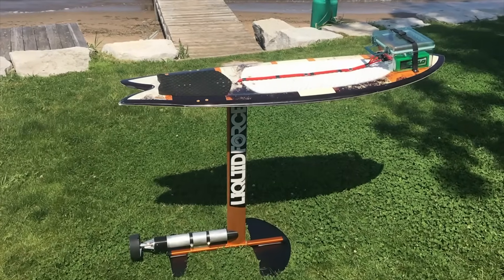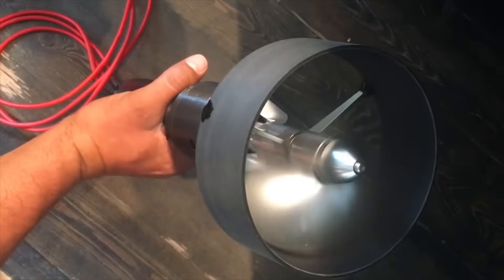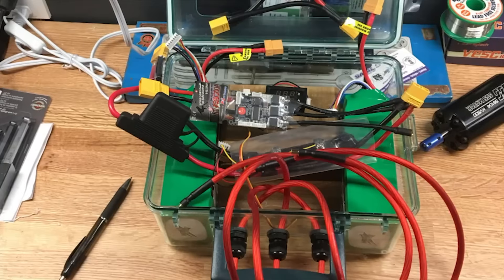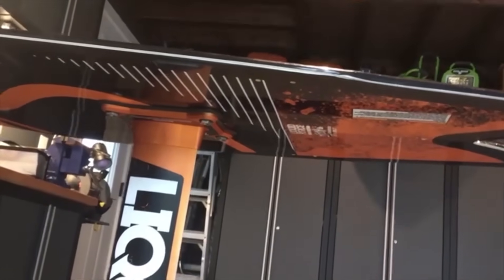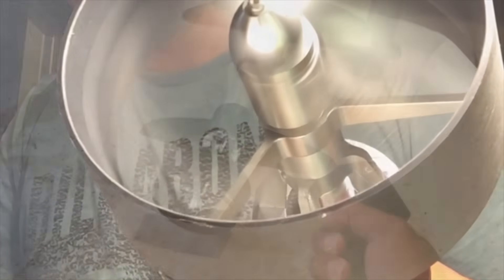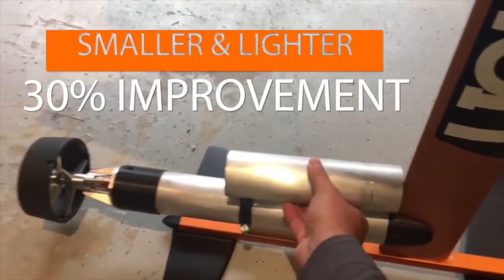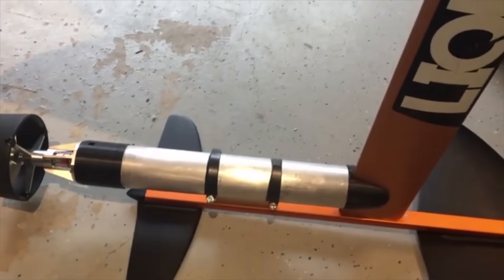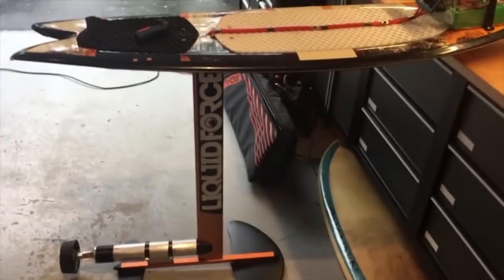DIY Electric Surfboard - Electric Hydrofoil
Learn how to build a DIY electric hydrofoil. Which controller, battery cells and board do you need to build your own eFoil.

🇩🇪 Deutscher Kanal unter @efoil